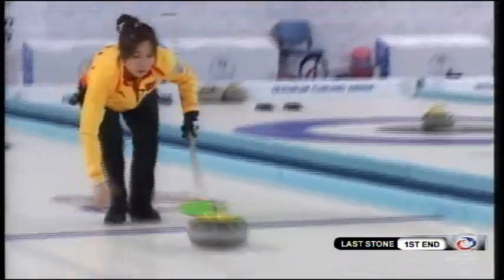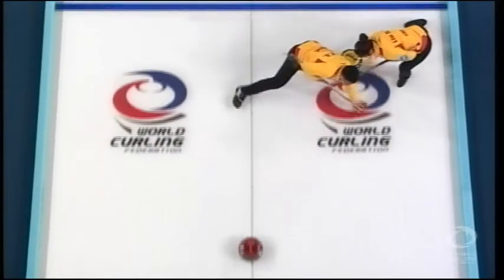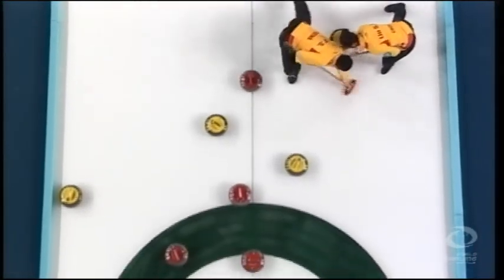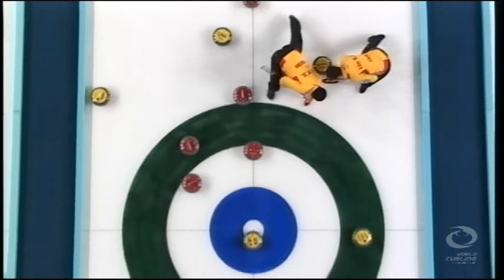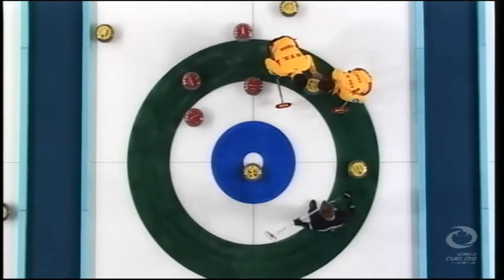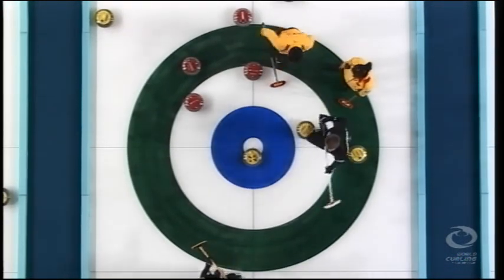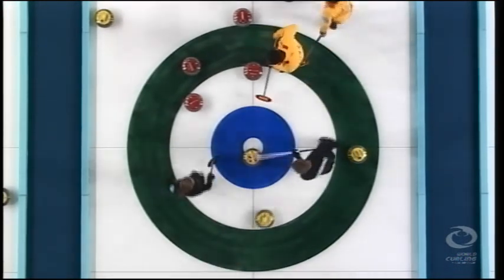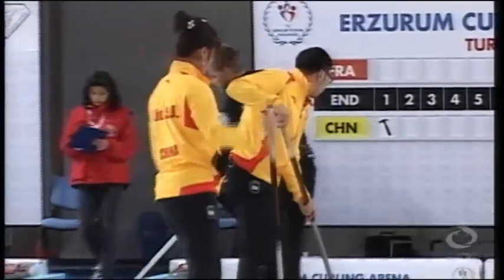CURLING: WMDCC 2012 - FRA vs CHN - HIGHLIGHTS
2012 World Mixed Doubles Curling Championship